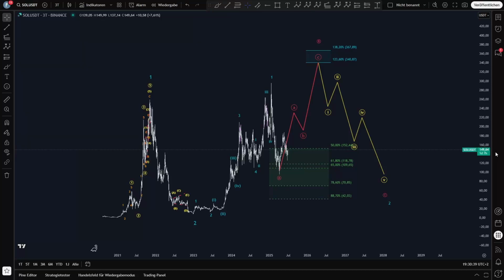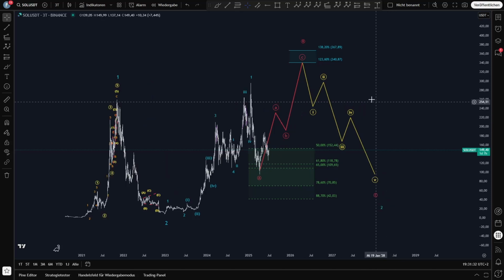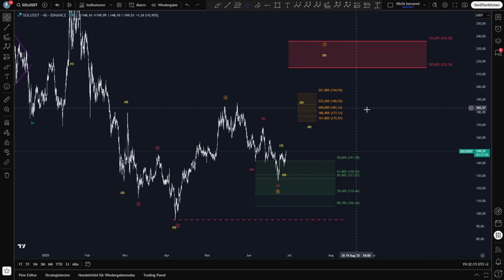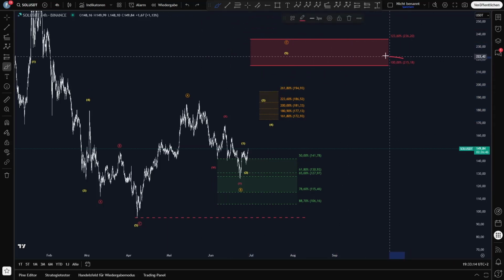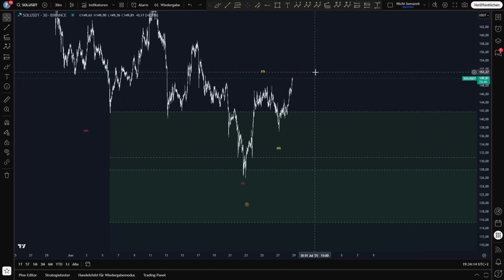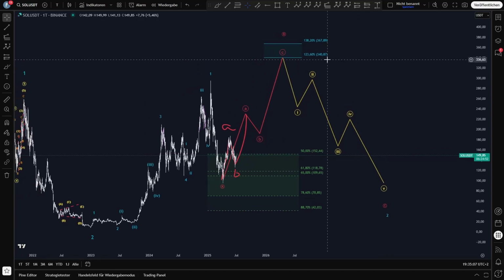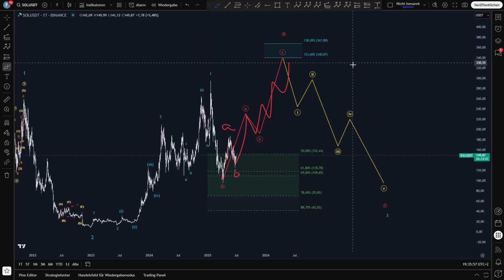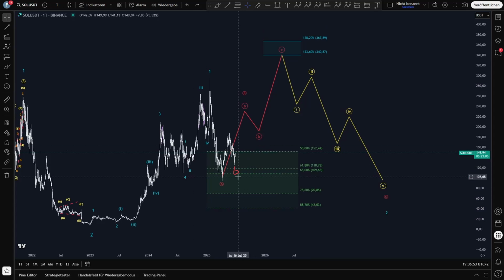Solana Update Elliott Wave Analysis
Sol Update Video.